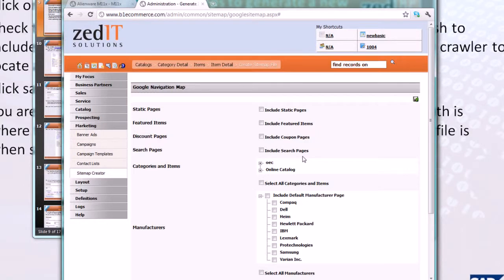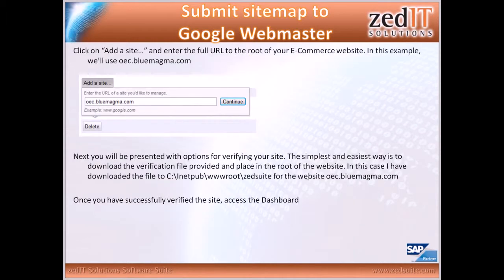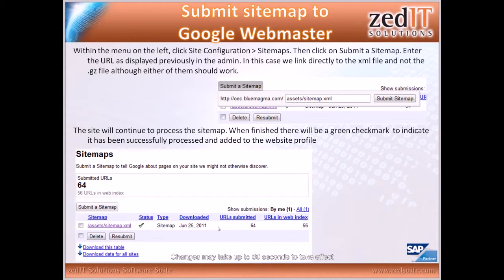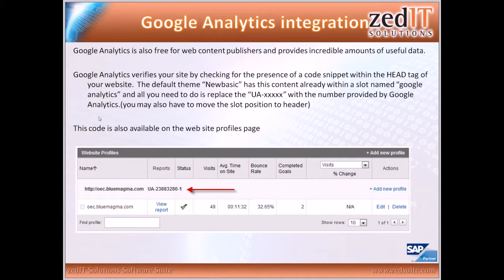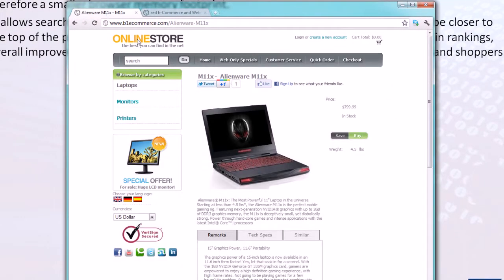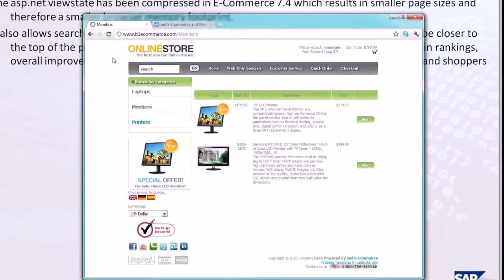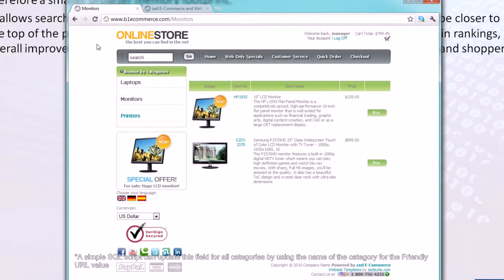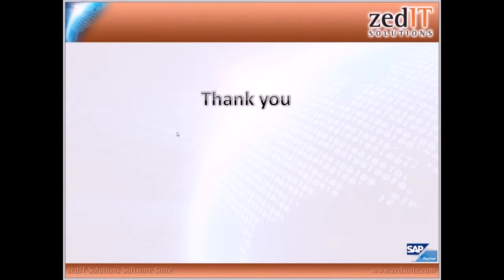How To Create Sitemaps For Your Website?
- Get Ranked on Google, Yahoo, Bing

Get it done in 4 Simple Steps

Enter your full website URL and some optional parameters in the form below.
Press 'Start' button and wait until the site is completely crawled.
You will be redirected to the generated sitemap details page, including number of pages, broken links list, XML file content and link to a sitemap file. Download the sitemap file using that link and put it into the domain root folder of your site.
Go to your Google Webmaster account and add your sitemap URL.

generate a sitemap for my site
creating my own website
creating site map dreamweaver
creating html site map
build website site map
create website flow chart
website design site map
creating a sitemap in wordpress